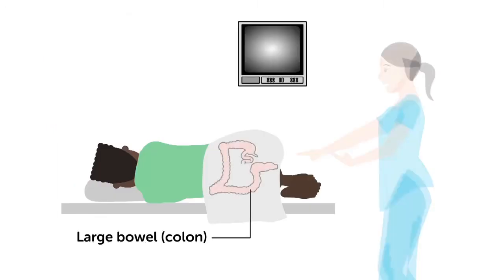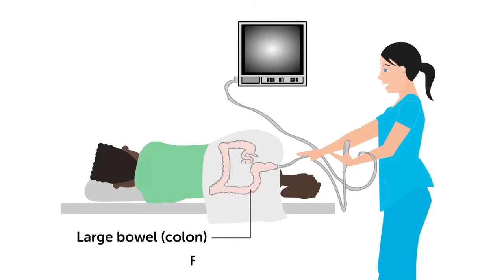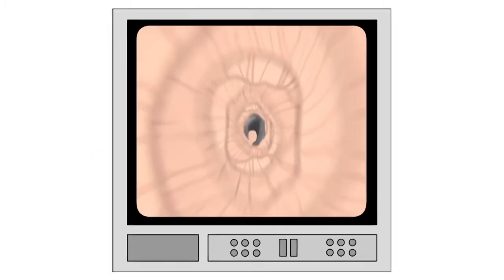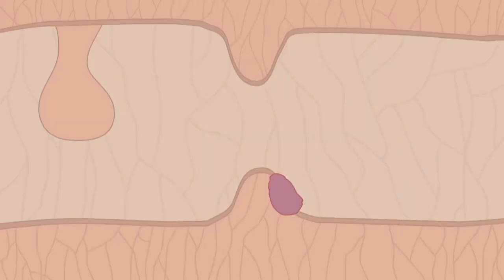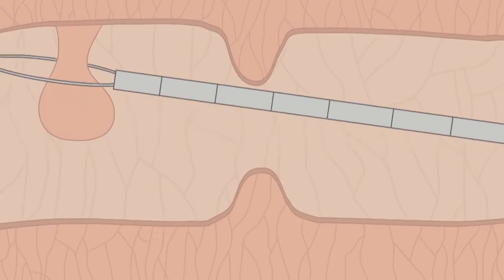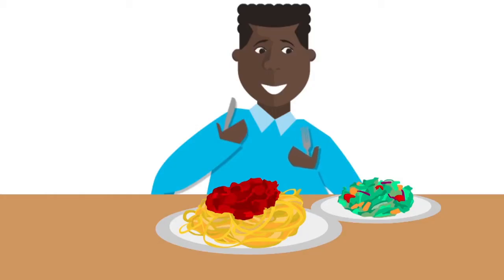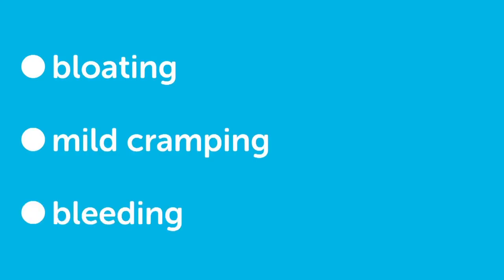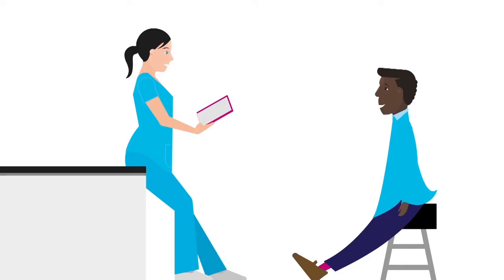SIGMOIDOSCOPE DEVICE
Created by Amir & Akie